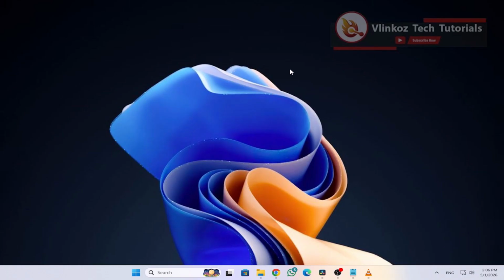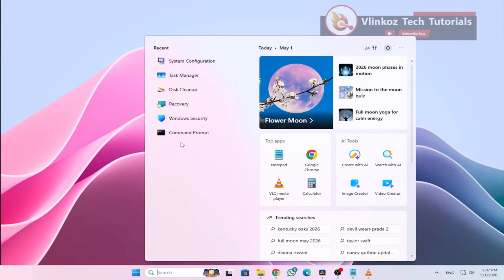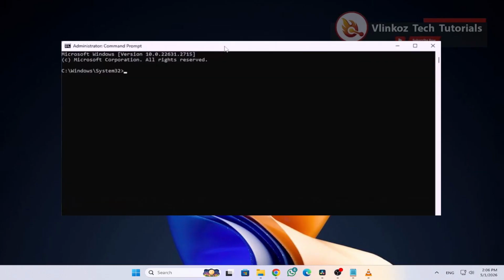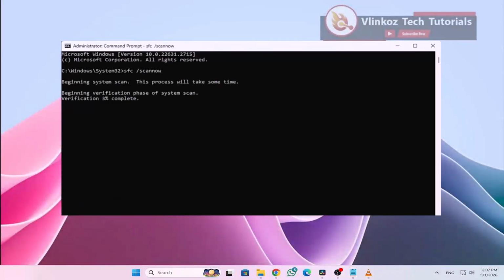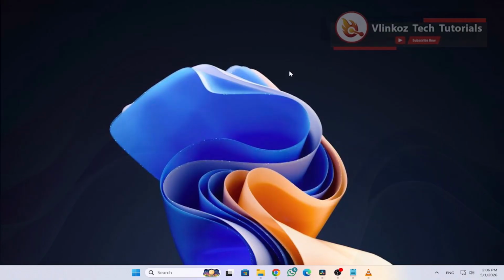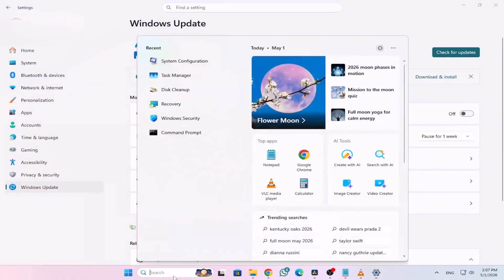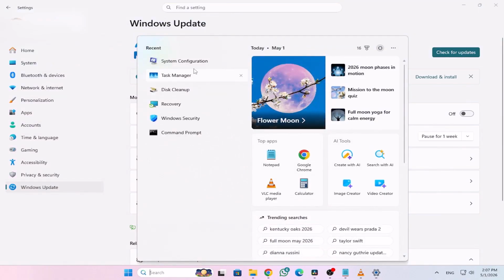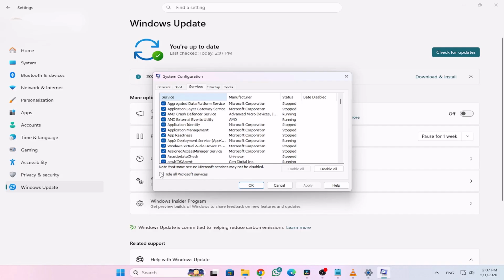How to Fix The Extraction Was Not Completed Error 0x8096002A in Windows 11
Fix "extraction was not completed" error 0x8096002A on Windows 11 with this easy guide. We'll walk you through simple yet effective solutions to resolve this common extraction issue.

⌘ sfc /scannow

⏱️ Timestamps ⏱️
00:00 Intro
00:15 Steps
01:20 Outro